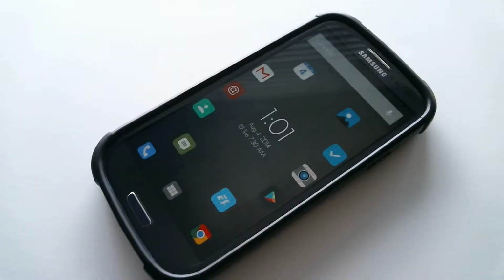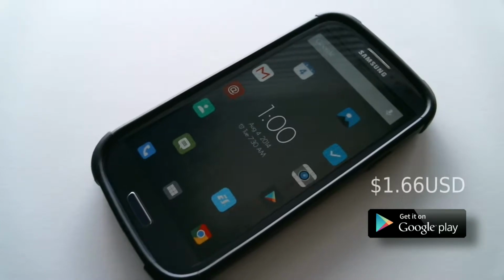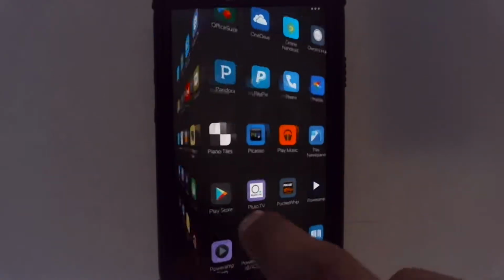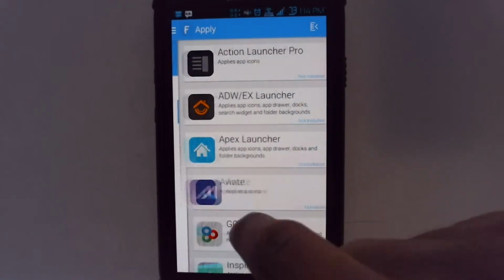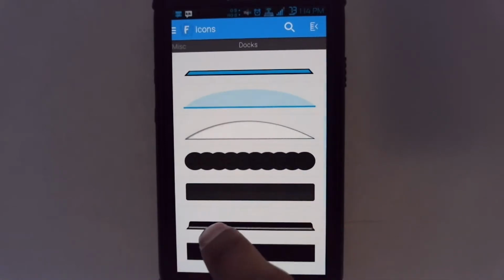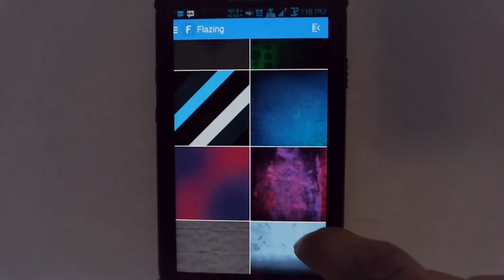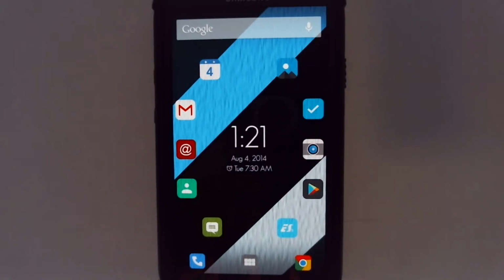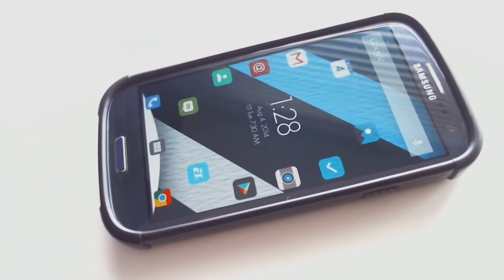Flazing Icon Pack Review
Flazing is a neat looking flat and metallic icon pack, by Idea Designs.